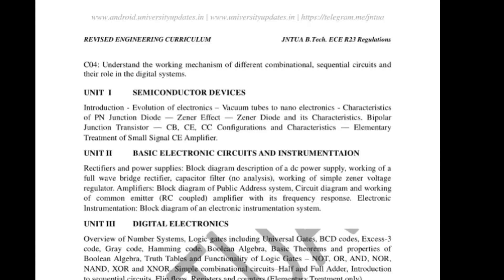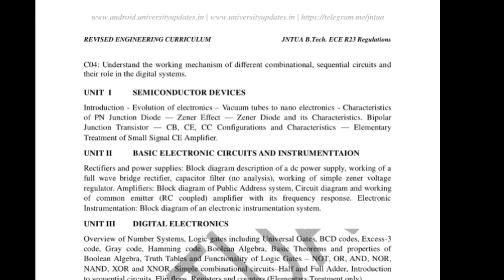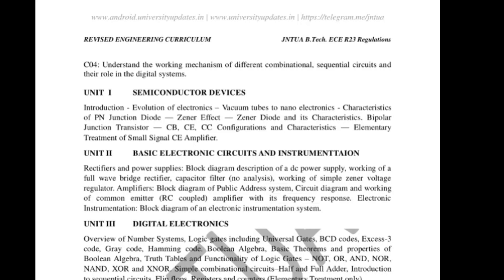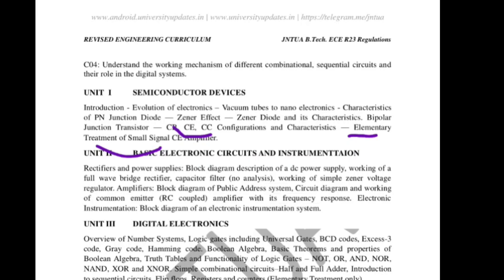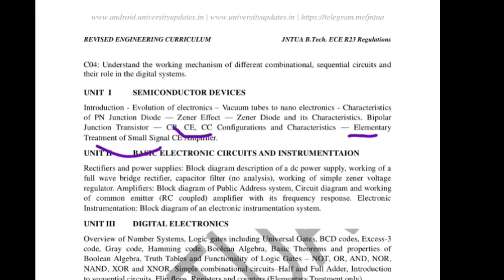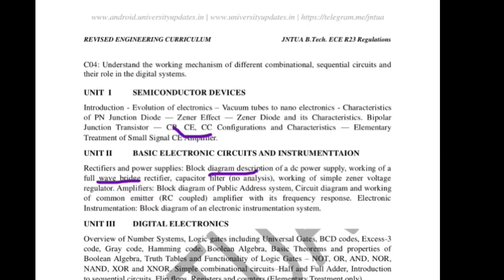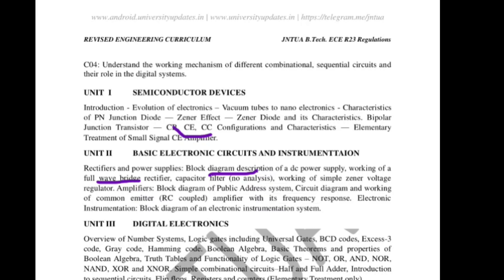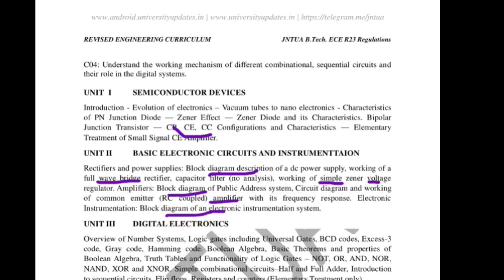BEEE Important Questions with Answers | UNIT II & III #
Download Important Questions unit 1 PDF